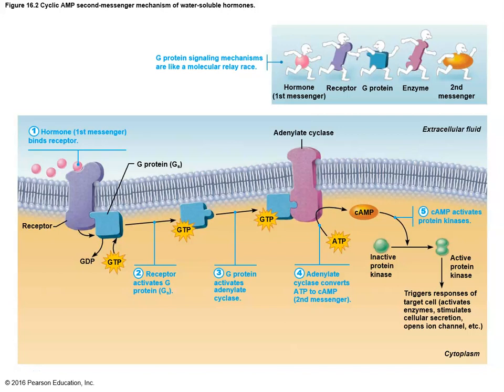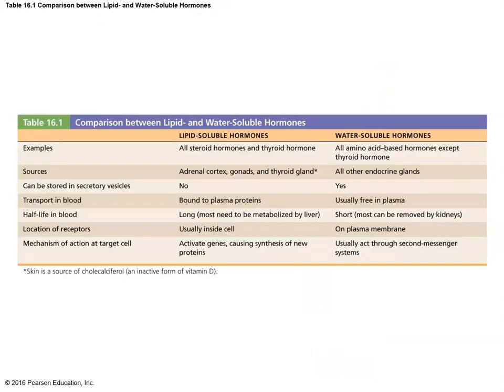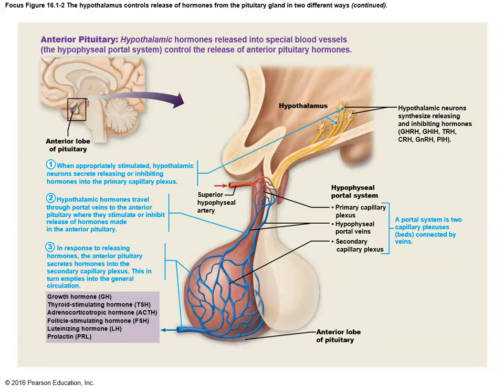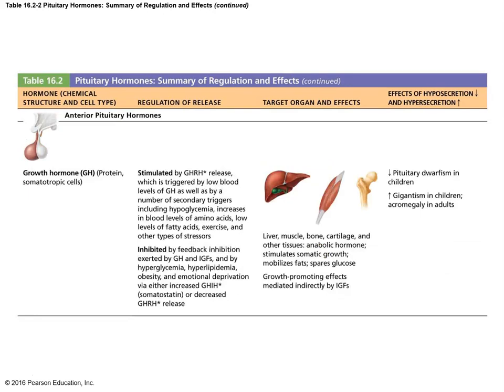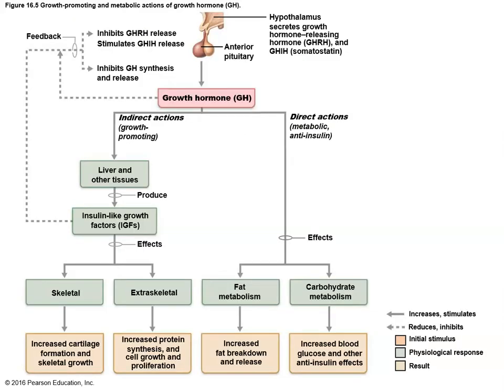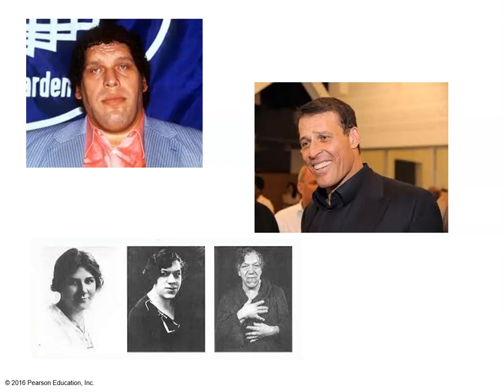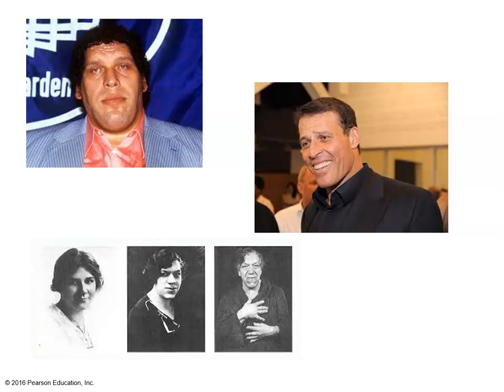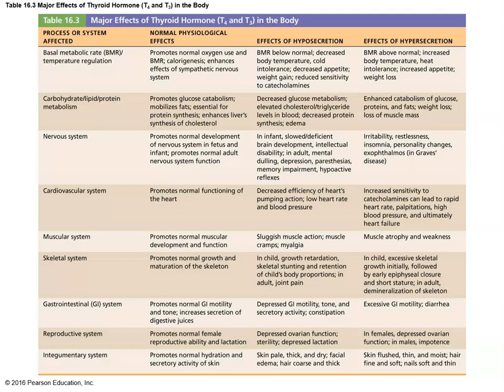Anatomy and Physiology Chapter 16 Endocrine System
Lecture on endocrine system function and disorders.